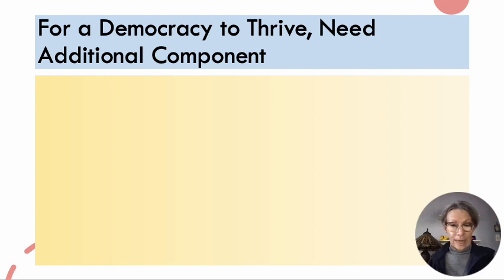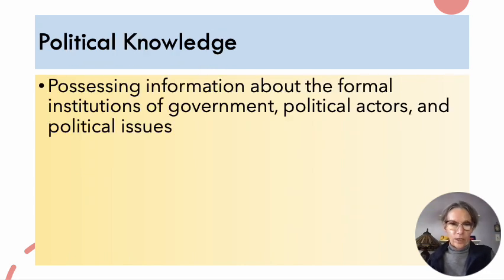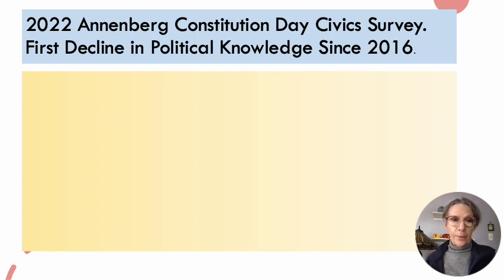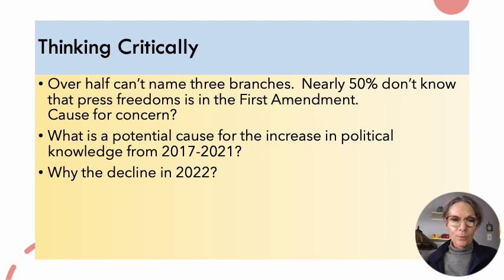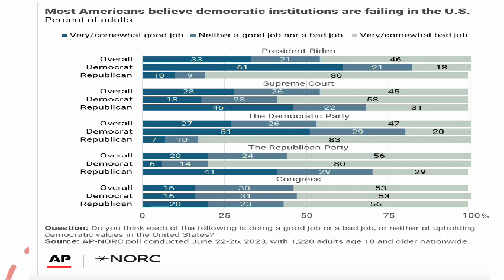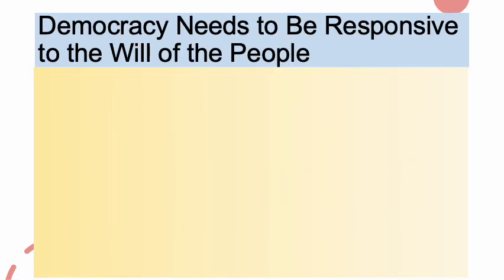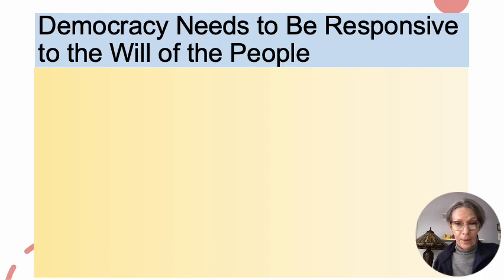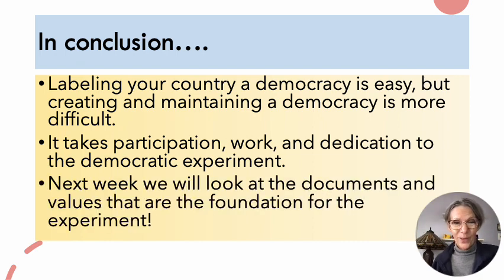Key Features of a Democracy Part 2